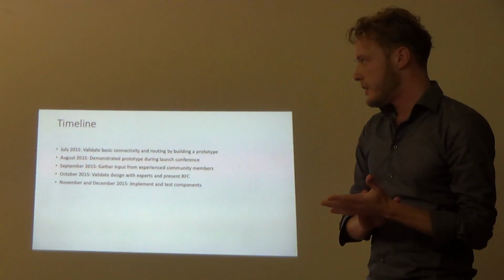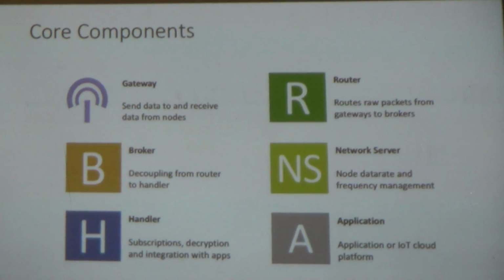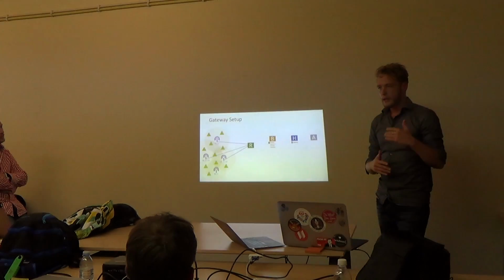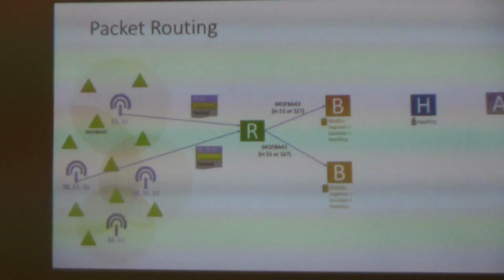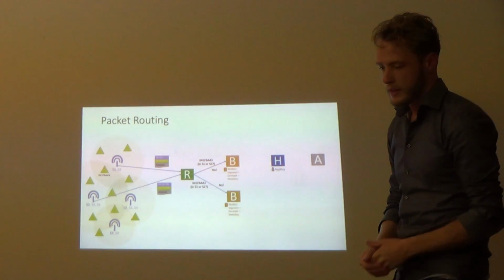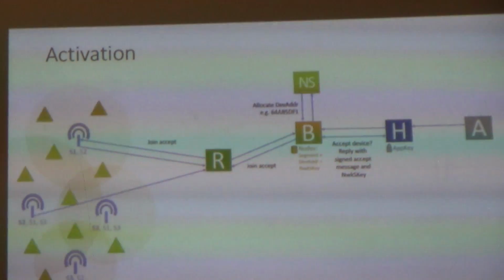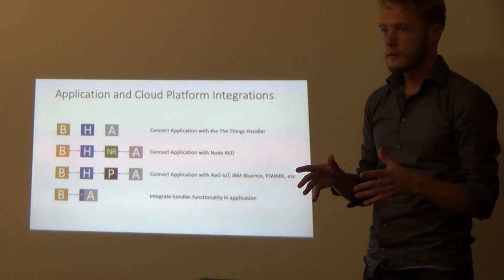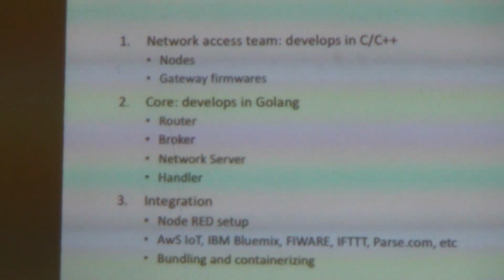Technical direction of The Things Network - Johan Stokking